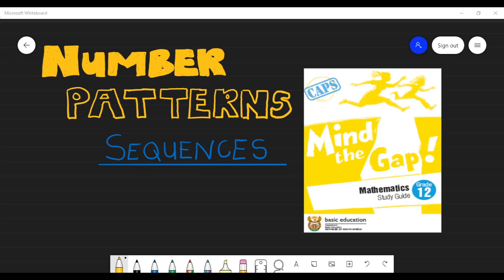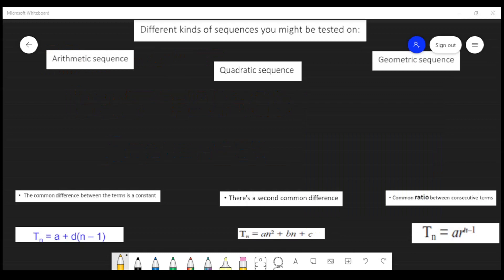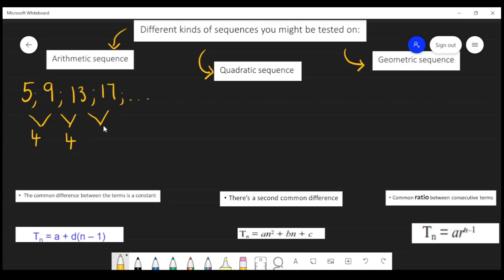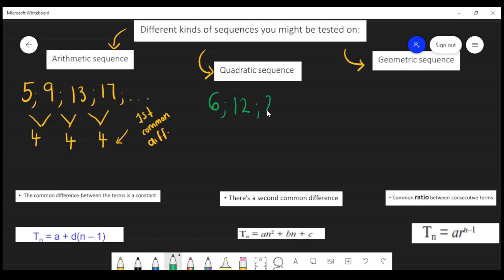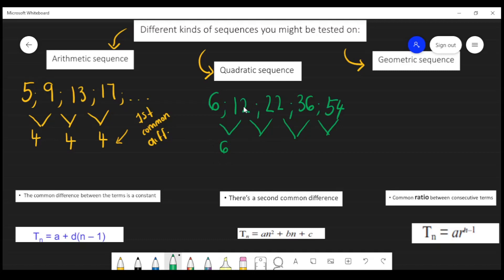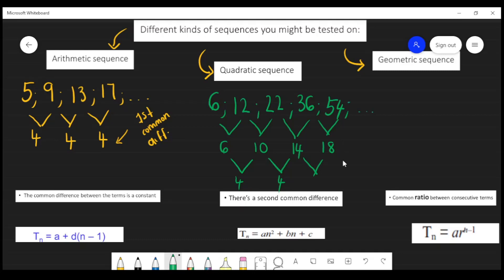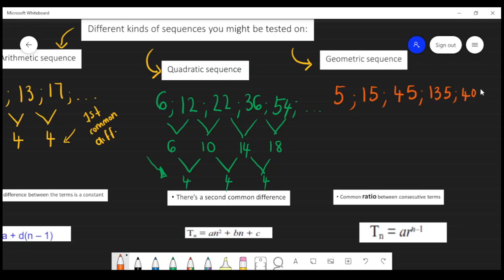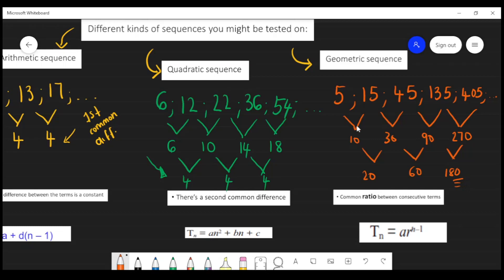What are the differences between arithmetic, quadratic and geometric sequences.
In this video I explain a simple way to differentiate between an Arithmetic, Quadratic & Geometric sequence.

Found in Unit 3 of the Mathematics study guide

Study guide can be obtained on the Department of Education website

Following guidelines as stipulated by the Department of Basic Education
CAPS: FET (Curriculum assessment policy statement: Further Education and Training